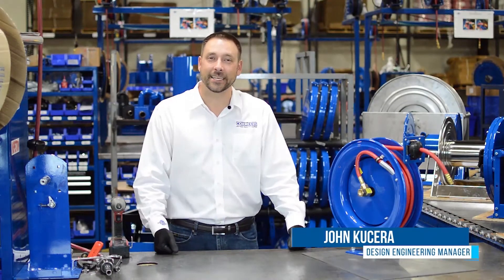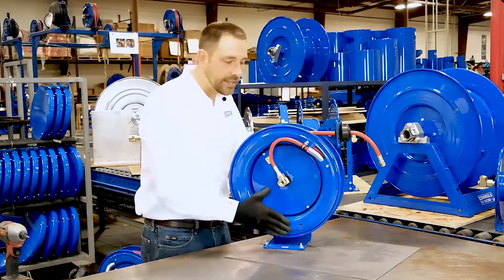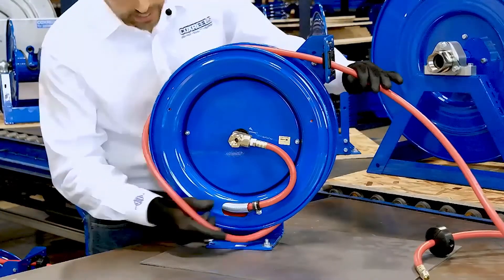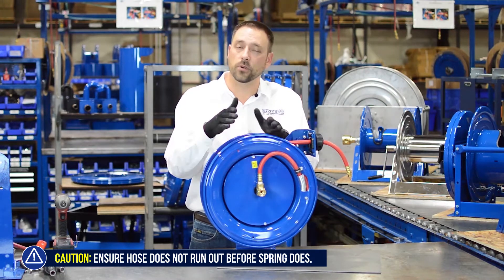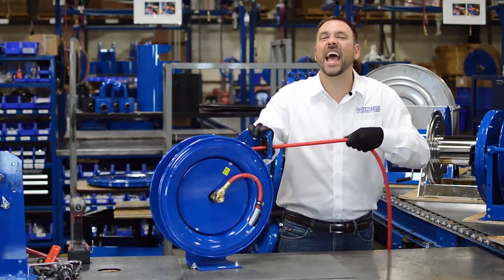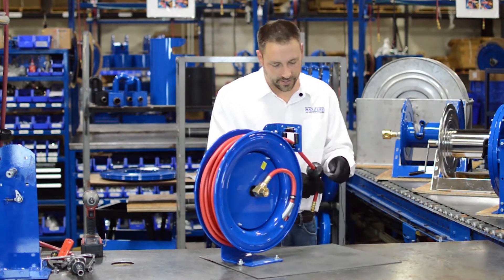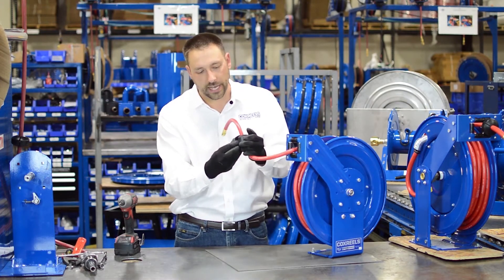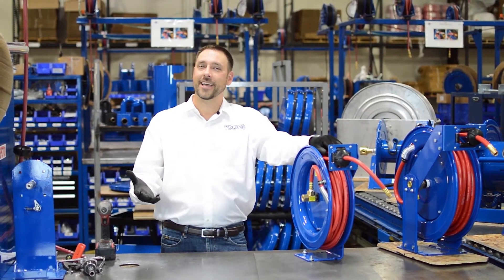Coxreels "Tech Tips" - Add / Remove Tension Spring Driven Reels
In this 3rd episode of "Tech Tips," our Design Engineer Manager, John Kucera, goes over how to either increase or decrease the force (tension) that is pulling the hose back on your reel. John demonstrates how to perform this operation on a reel with an open side and a reel with installed brackets.